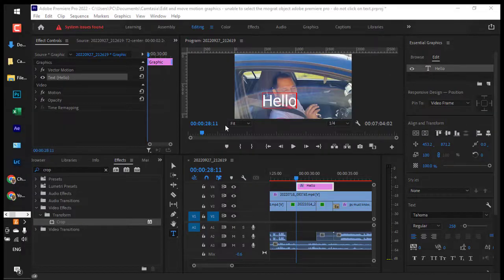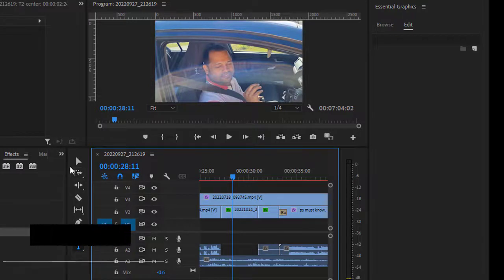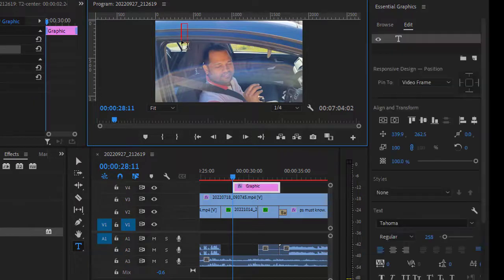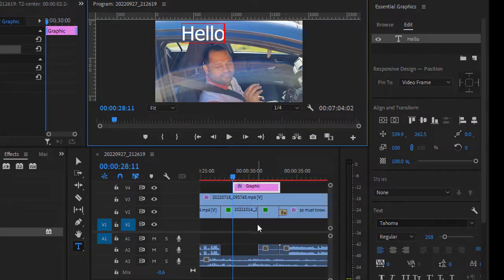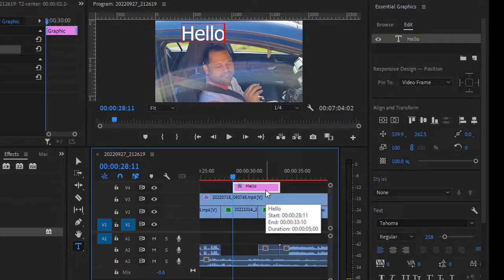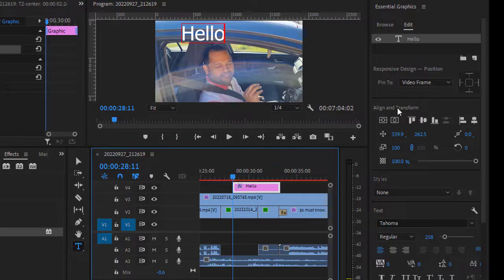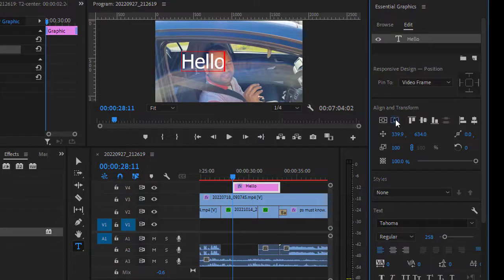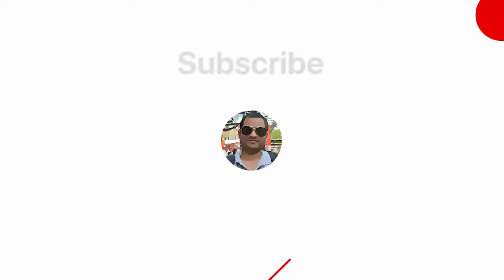How to center the text in Adobe premiere pro | Align text vertically and horizontally